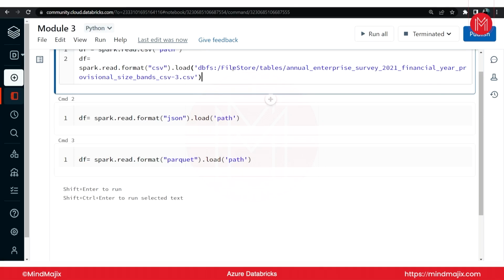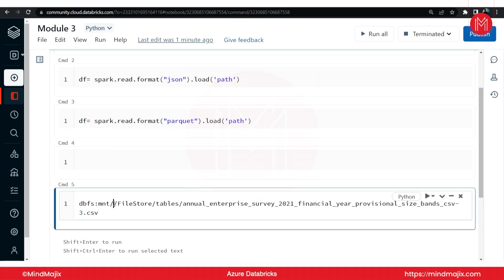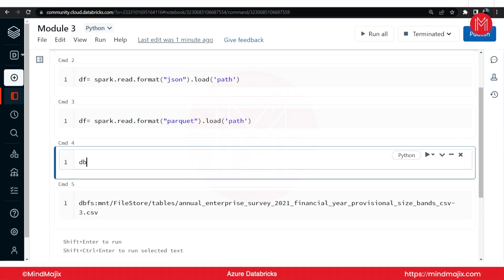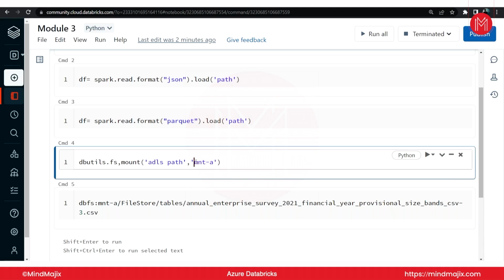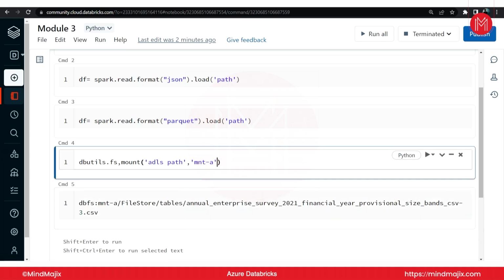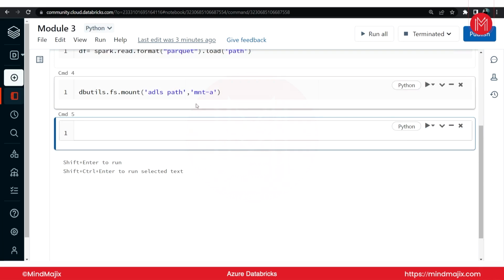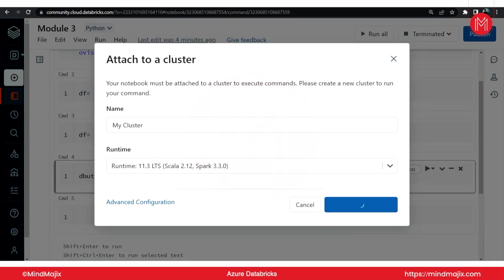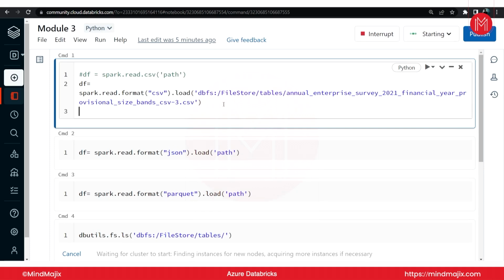Mount Point in Databricks | How to Create Mount point using dbutils.fs.mount() in Azure Databricks?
In this Azure Databricks tutorial, we explain what is mount point in Databricks, why it's important, and how to create a mount point using dbutils.fs.mount() in Azure Databricks. If you're working with Azure Data Lake, AWS S3, or any cloud storage, understanding mount points in Databricks is essential for accessing data efficiently.

🔑 Key Features
👉 24/7 Support.
👉 Real-life Projects.
👉 Get Certified.